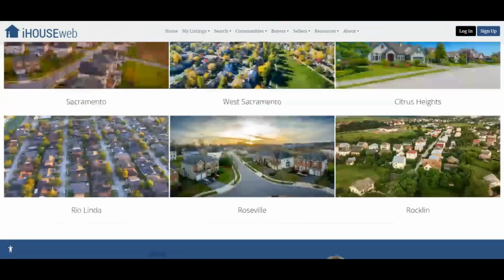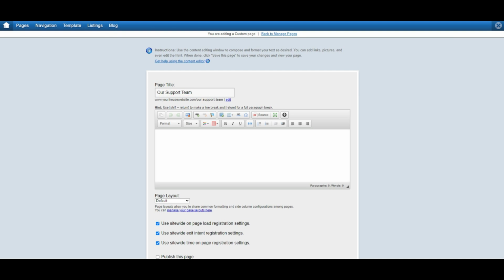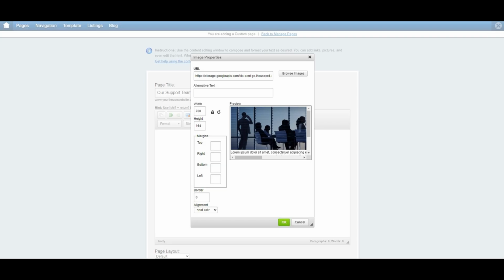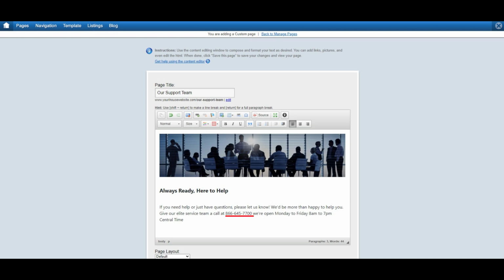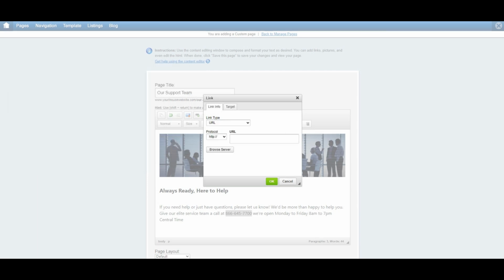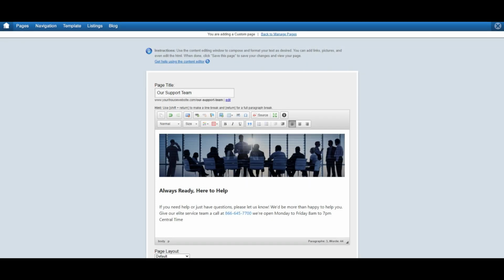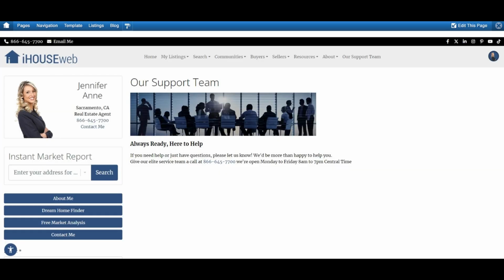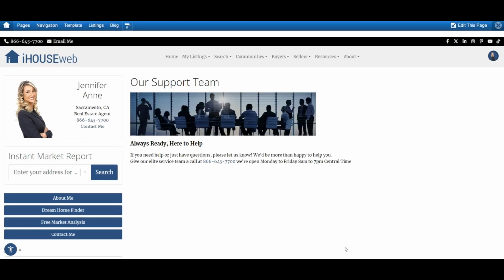Adding a Custom Content Page - November 2024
Your Custom Content Pages allow you to write text and upload pictures from your computer. Create as many custom pages as you want. Advanced users can even edit the HTML to add their own formatting, scripts, and multimedia.

This guide is designed to help website administrators and iHOUSE Clients add a custom content page to their iHouse Elite website. Follow these step-by-step instructions to create, edit, and arrange your new page in the navigation menu.

Step 1: Log into Your Admin Menu
     - From the homepage of your website navigate to the bottom and click ‘Admin Menu’ found in the footer.
     - Log in with your Admin credentials

Step 2: Access the Website Editor
     - From the admin menu, click Edit Your Website.
     - Once in editing mode, click on Pages located in the top left.

Step 3: Create a New Custom Content Page
     - Under the first section titled ‘Standard Pages’, click Add a New Page.
     - Add a new page by selecting the type as ‘Custom Content’ found near the top.

Step 4: Set Up Your Custom Content Page
     - Title Your Page: Enter a title that will display at the top of the screen, e.g., "Our Support Team."
     - Expand Your Workspace: In the bottom right corner of the editable workspace, Click and drag the corner of the editable workspace  down. This will reveal more of the workspace if desired.

Step 5: Add Content to Your Page
     - Add an Image
          - Click the photo icon to insert an image.
          - In the image properties window, click Browse Images to select a file from your file manager.
          - Adjust the image size if needed, pressing the lock icon will lock the aspect ratio if desired, and then click OK.
     - Add Text
          - In the editable workspace, type the desired text into the body and adjust it using the controls above such as bolding or resizing.
     - Add a Hyperlink
          - Highlight the text you wish to link and press the link icon (chainlink).
          - Choose the type of link (e.g., URL, phone number, email) and follow the prompts to set it up.
          - Click OK to complete the link.

Step 6: Publish and Save Your Page
     - At the bottom of the page, check the box to ‘Publish this page’.
     - If desired, Opt to add this page as a main navigation link. If you do, give it a Navigation Link title. This will be the text that displays in the navigation menu.
     - Press ‘Save This Page’ to finalize your changes.

Step 7: Arrange Navigation Menu
     - Click on Navigation in the top left.
     - Find your new page at the bottom of the list and drag it to the desired position.
     - Scroll to the bottom of the navigation menu page and Click Finished when you're satisfied with the arrangement.
     - Review your navigation menu to ensure it is as desired.

Step 8: Review All Custom Content Pages
     - Under the ‘Pages’ tab you can find a group of all Custom Content Pages.Scroll down and locate the section titled ‘Custom Content Pages’ to view all currently created custom content pages.
     - Press ‘edit’ to the right of any page to continue making adjustments as desired or the red x to permanently delete the page. Note that a deleted page cannot be recovered so be cautious and certain before proceeding.

Congratulations! You've successfully added a custom content page to your website.